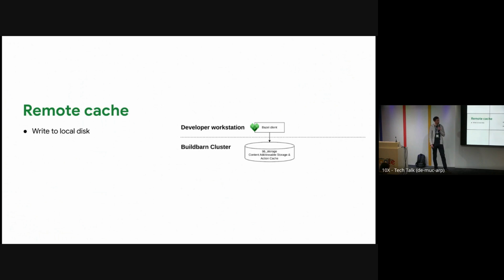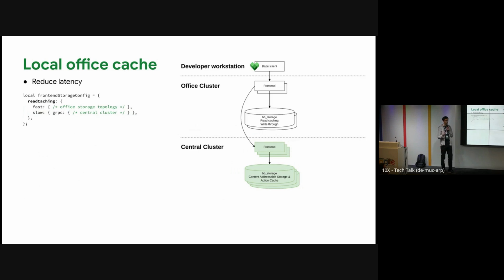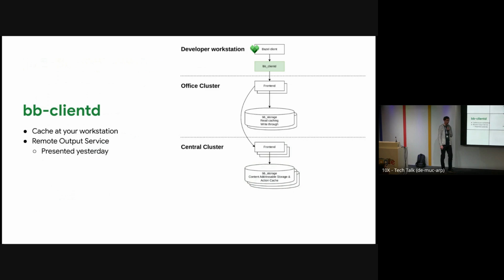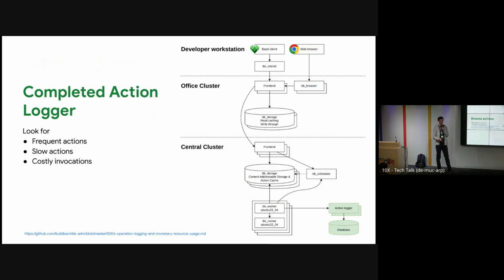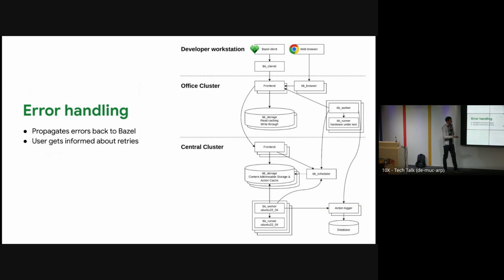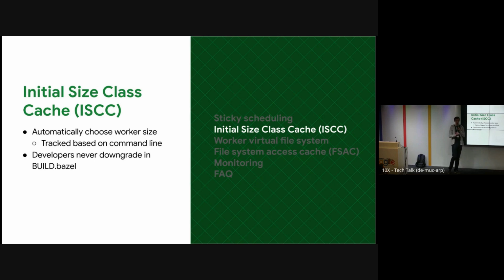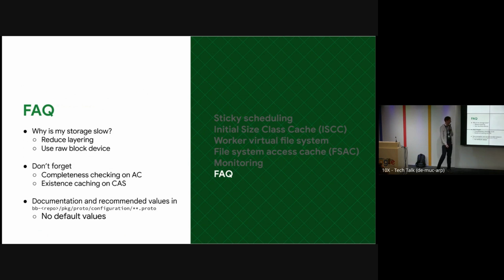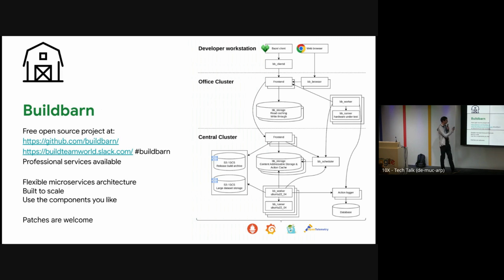Buildbarn - Remote execution with 100 to 100,000 CPUs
Buildbarn is a remote caching and execution system built to be optimized for big clusters. Latency and cloud costs are considered in the design decisions of the cache and the micro service architecture.

In this talk, we'll go through how a typical deployment looks like, list common problems when getting started and explain some innovative technical solutions of the inner workings of Buildbarn.

Speaker: Fredrik Medley